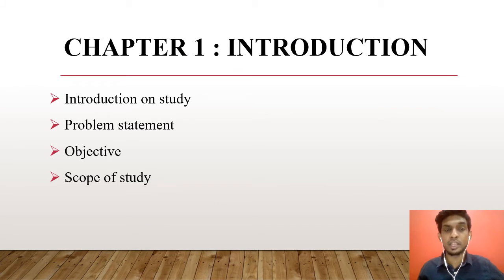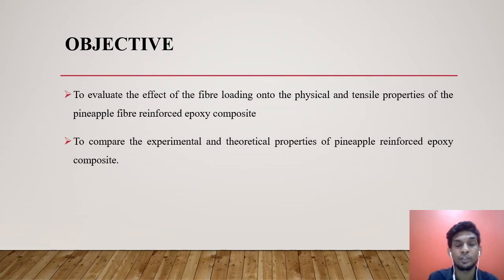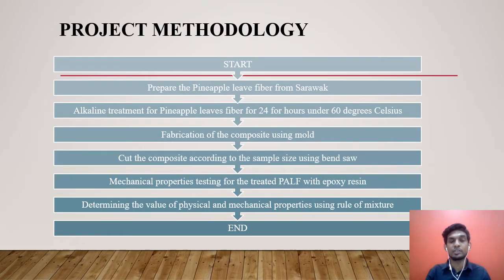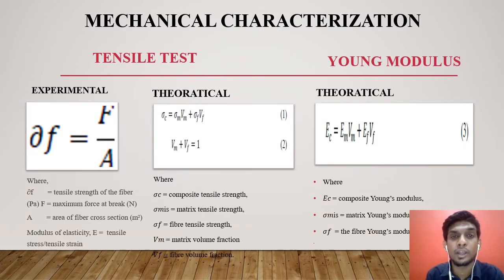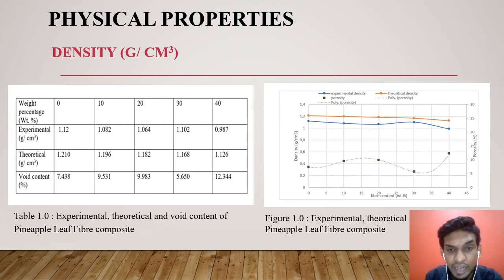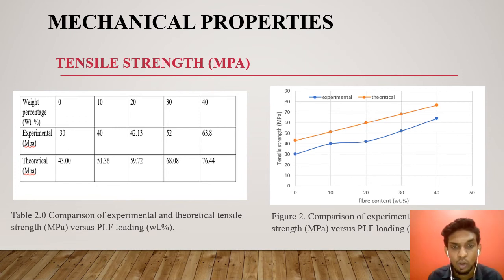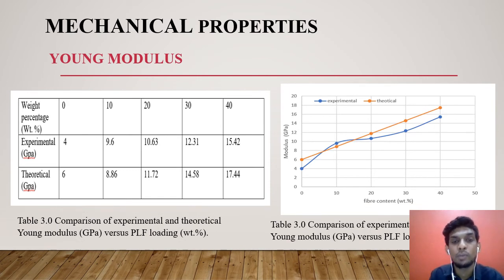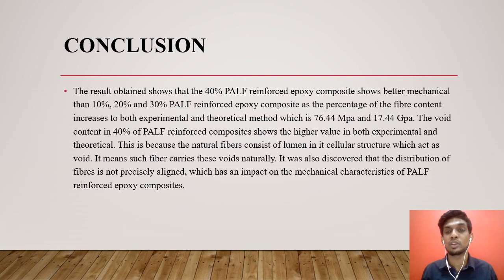Mechanical performance of pineapple leaf fiber reinforced epoxy composite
Course : BMFU 4924
Project ID : 177
Presenter : Deevager A/L Tanabal
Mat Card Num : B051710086